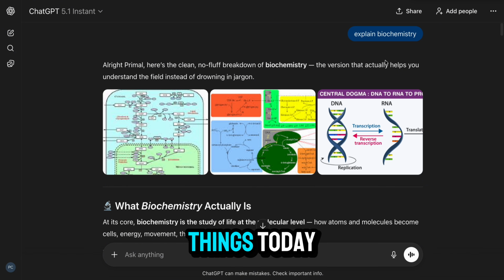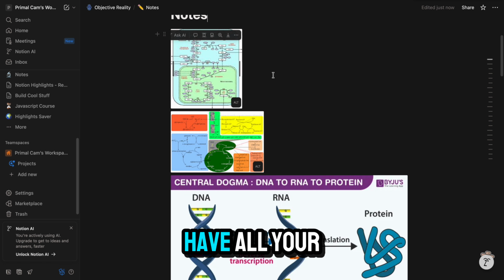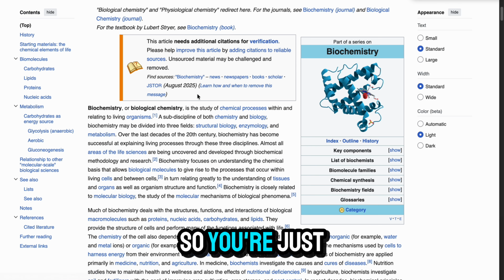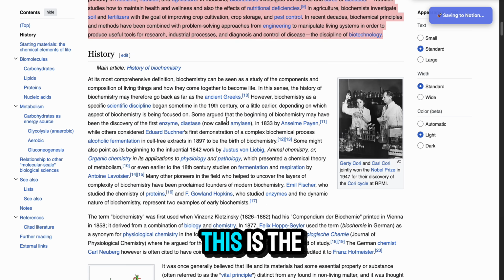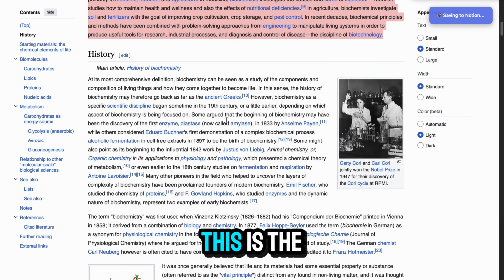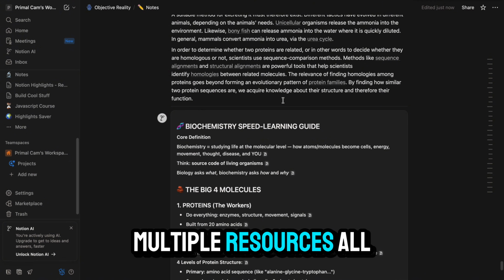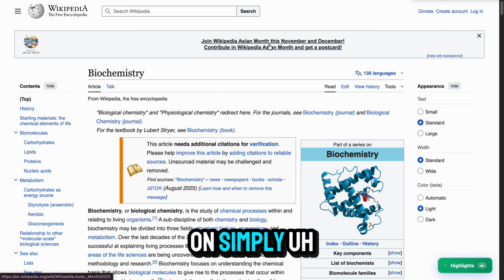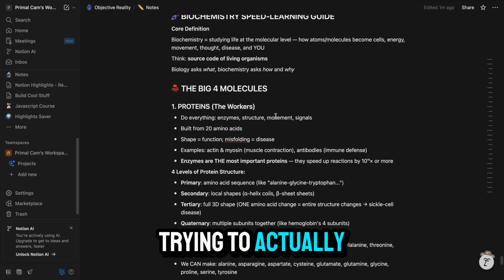The Study System That Makes College 3× Easier (Collect Notes Faster With Notion + AI)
If you’re tired of spending hours rewriting notes, Googling the same concepts, and juggling 20 tabs just to study… this system fixes everything.

In this video, I’ll show you the exact workflow I use to learn any topic 3–5× faster:

✅ Step 1 — Collect Information in Bulk

Use the Notion Highlights Chrome Extension to instantly save information from:

Wikipedia

Online textbooks

Research papers

AI tools (ChatGPT, Claude, Gemini, Grok, DeepSeek)

Articles, blogs, and study guides

YouTube transcripts

StackOverflow (for CS majors)

Highlight → right-click → instantly saved to Notion with clean formatting.
No copy/paste. No broken code blocks. No losing sources.

✅ Step 2 — Turn Everything Into a Speed-Learning Study Guide

Use Notion AI to instantly generate:

condensed study guides

topic breakdowns

definitions + examples

flashcards

exam prep notes

summary sheets

comprehension boosters

Your scattered information becomes a unified, optimized study system in minutes.

Students waste 70% of study time collecting information instead of learning it.

This system flips the ratio:

Collect fast → compress with AI → study smarter → retain more.

This is how you outperform peers who spend all week doing what you can do in an hour.

⭐ Download Notion Highlights (Free Plan Available)

30 free highlights per month — perfect for students.
Upgrade only when you’re ready.